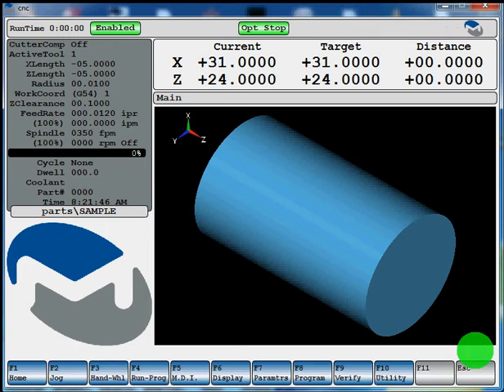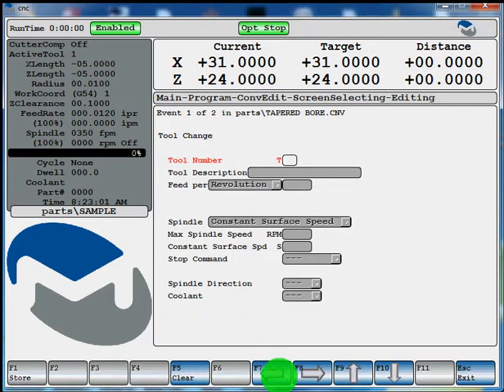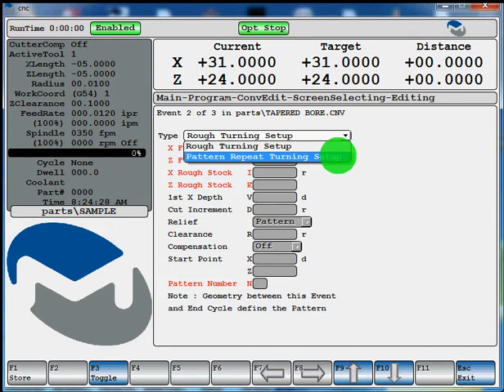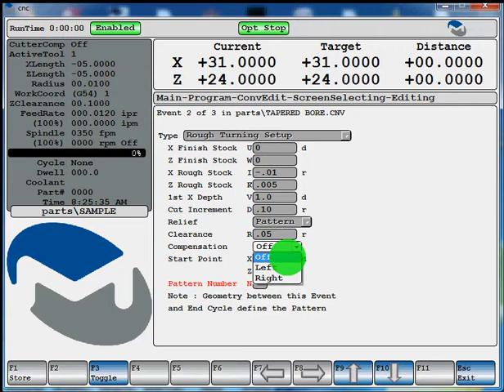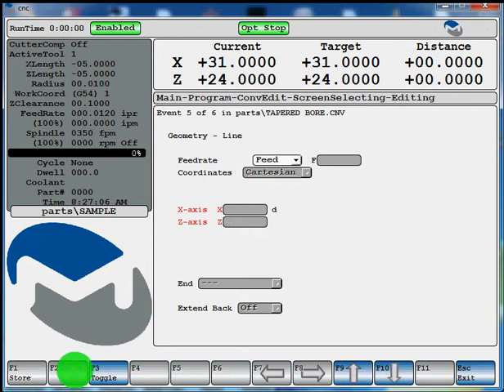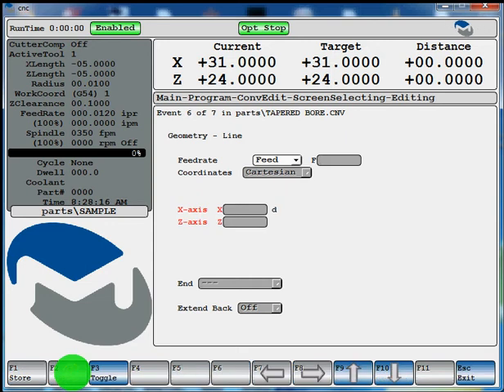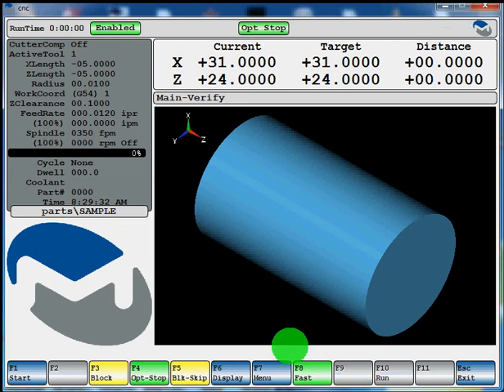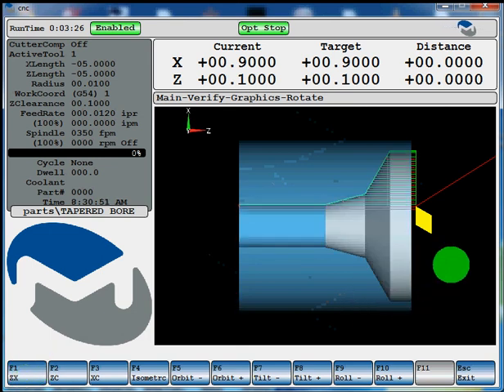ML SL Trig Help Tapered Bore Demo